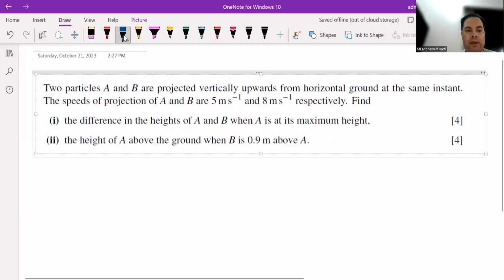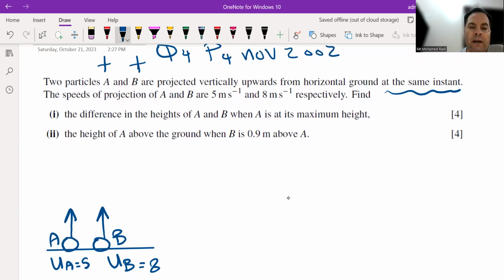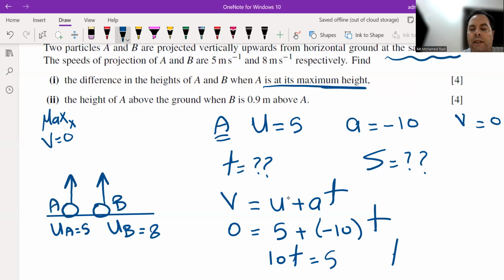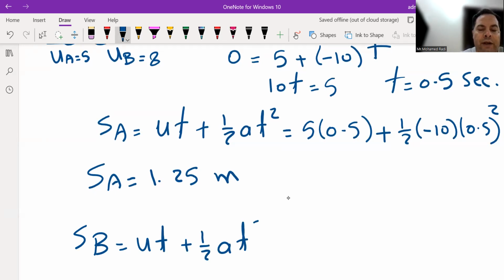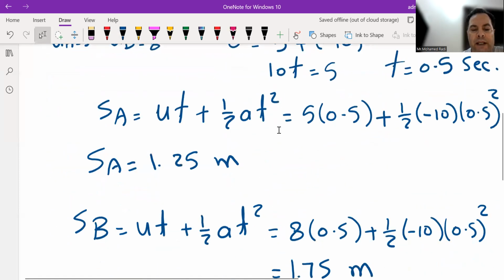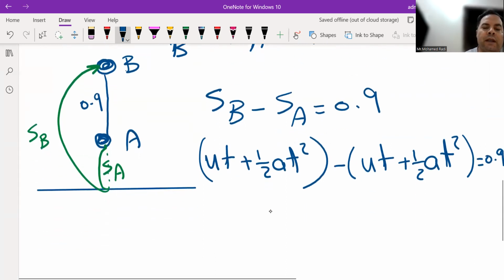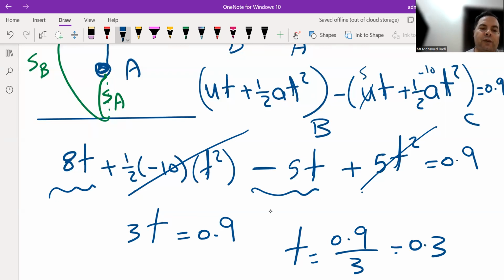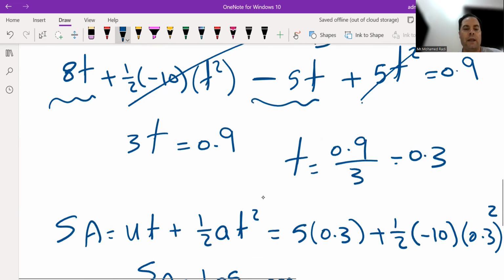q4 p4 nov 2002 m1 camb